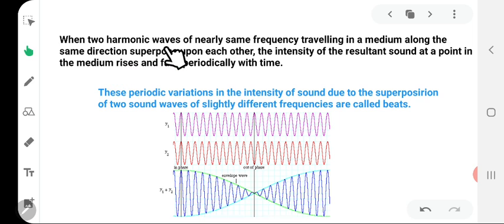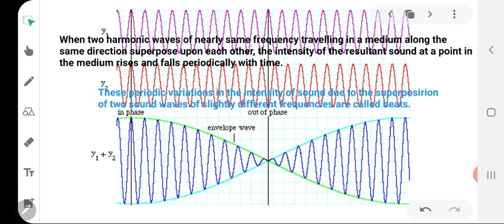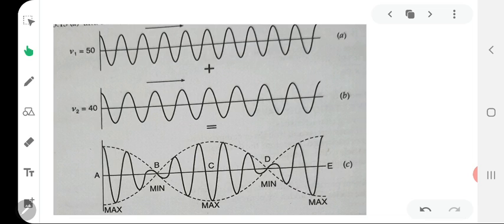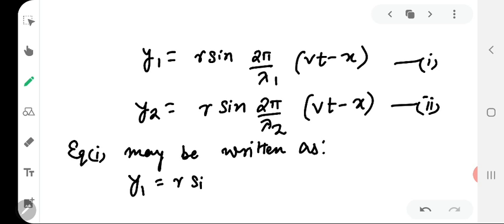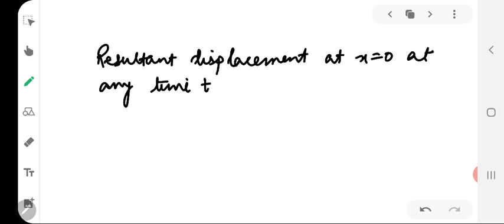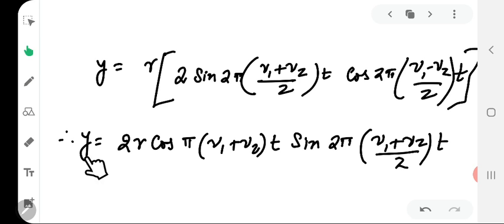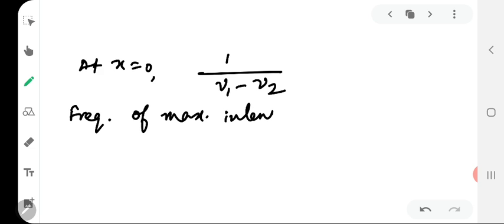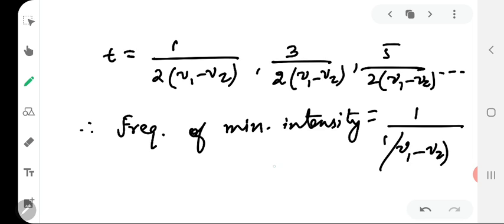Class XI:Physics- Beats